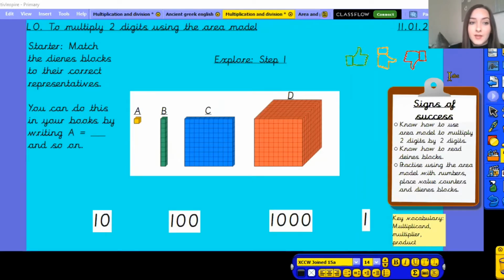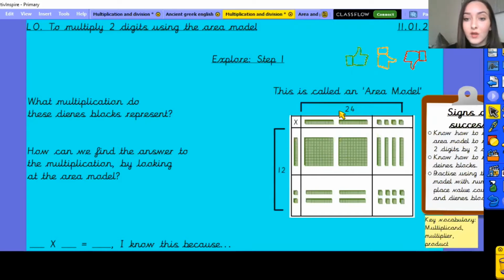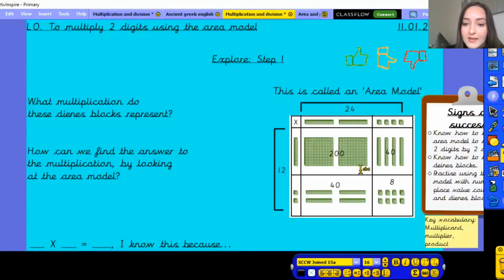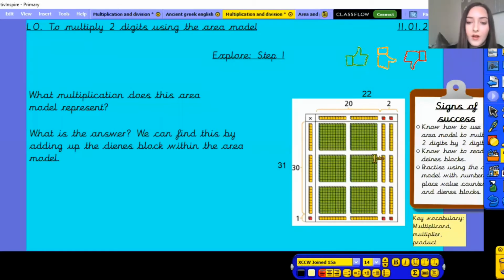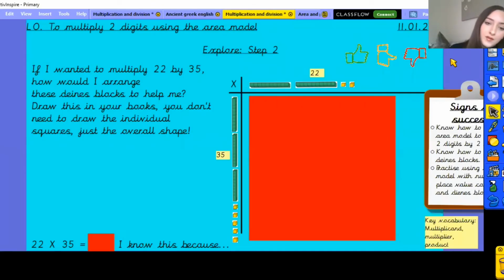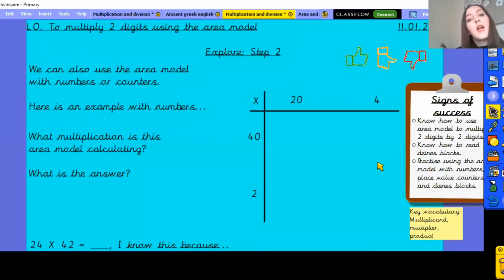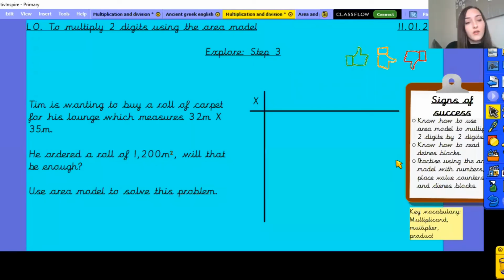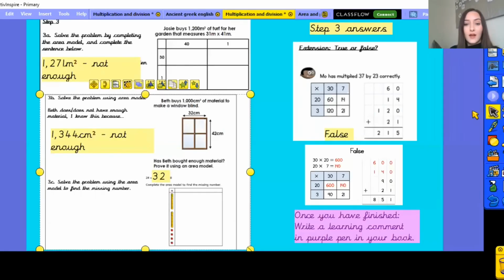Year 5: Monday 11th January: Maths (multiplication)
LO: To multiply 2 digits using area model.